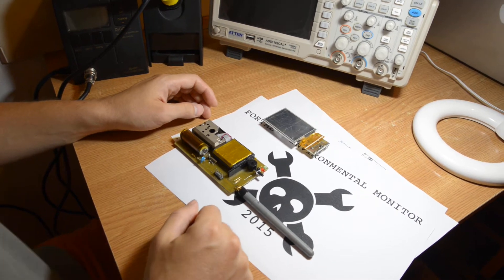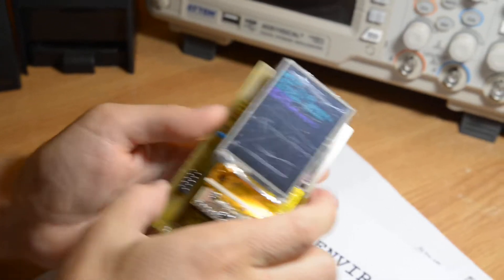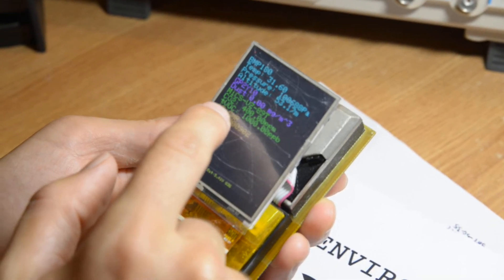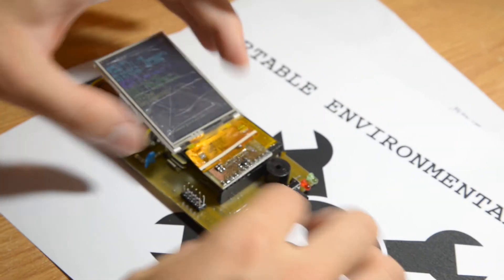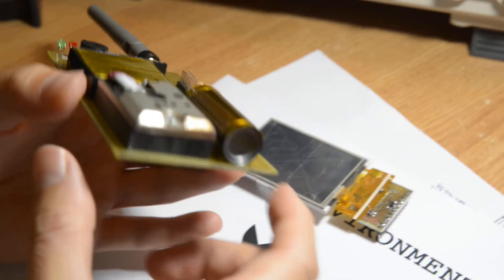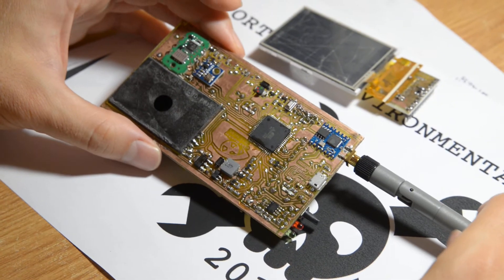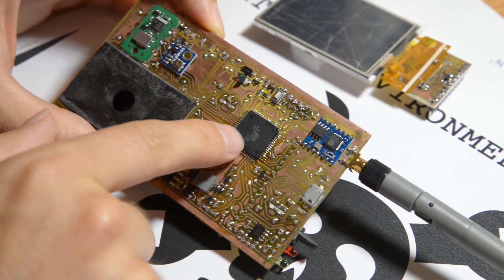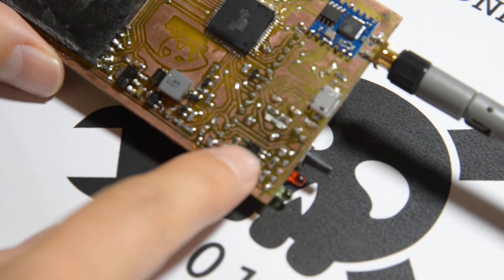150807 Portable Environmental Monitor - stage 2 video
A two minutes video presenting the first prototype of the Portable Environmental Monitor, for the Stage 2 of the Hackaday Prize 2015